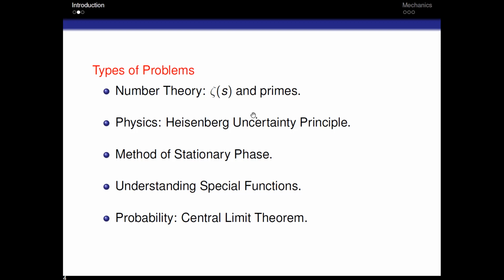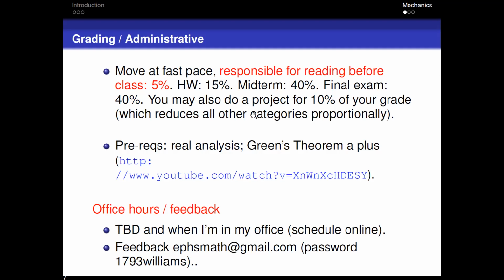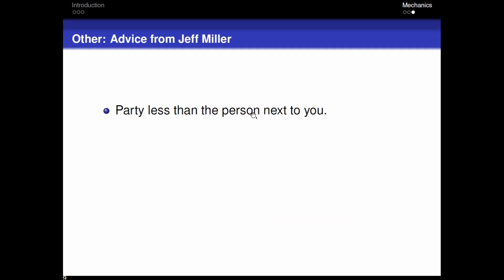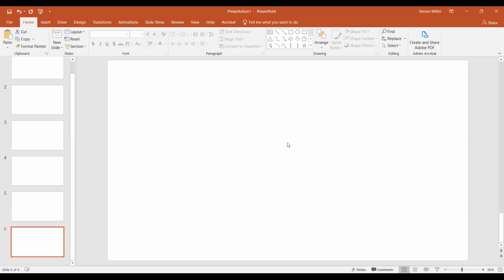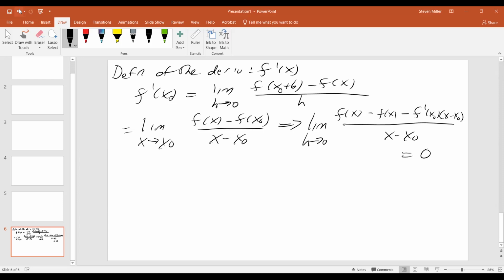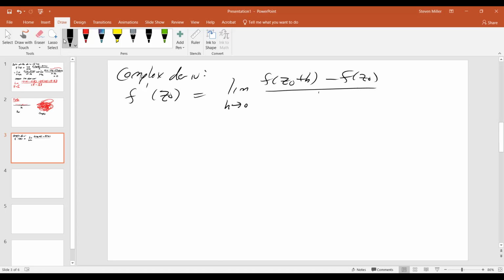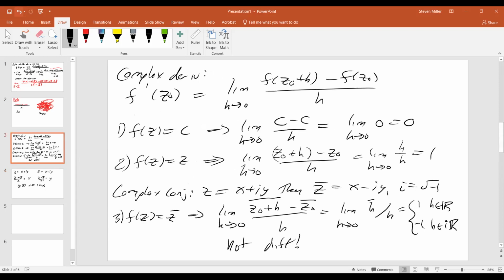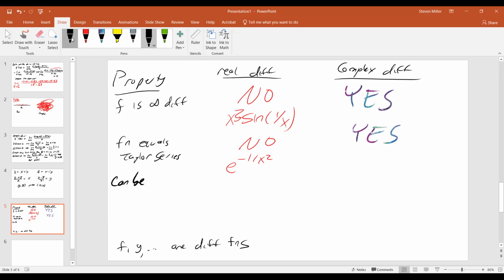383Fa21Lecture01 Intro DefnDeriv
Math 383: Complex Analysis, Lecture 01, September 10, 2021: Steven Miller, Williams College: Introduction, Definition of Derivative